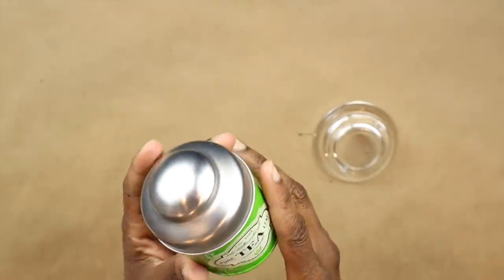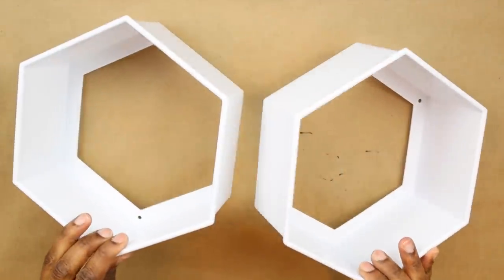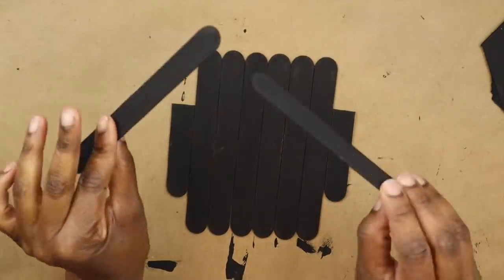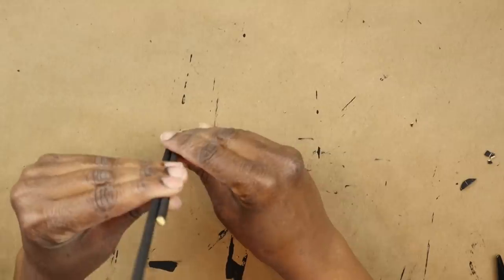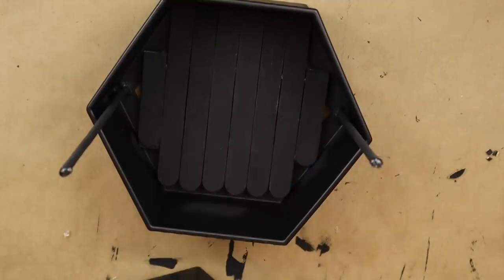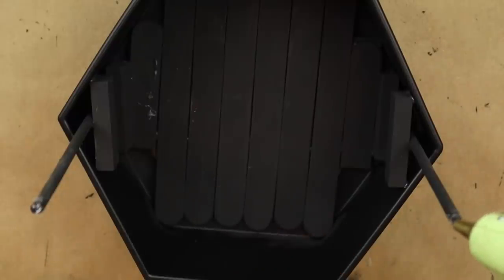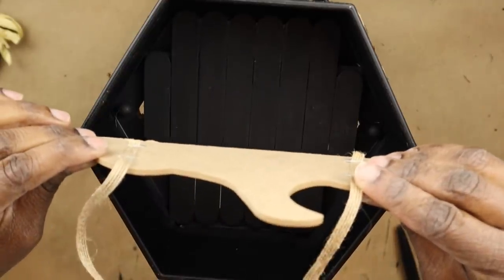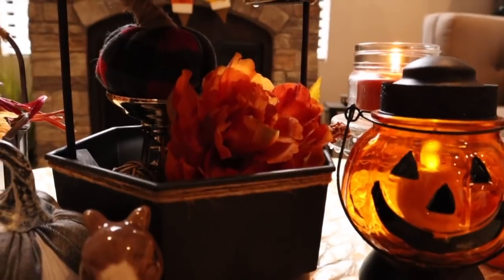Dollar Tree Fall Tiered Tray DIY | Lantern DIY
Hi everyone, thank you for joining today for this DollarTreeFallTieredTrayDIY as well a FallLanternDIY

If you plan to recreate this project, please be sure to take into consideration the mistakes I made while making this project so you'll have a smoother process.  I do love the way the tray came out, and I also really love the cute little lantern.  If you don't want to use it as a lantern, you could use it as a candy dish 🍬🍭

These wall shelves are in some Dollar Tree stores, and they are also from the wonderful people of Chartwell Studios, the same company that made those beautiful bronze peel and stick tiles from this project

Thank you for joining me for today's project.  I hope you all have a wonderful, beautiful, blessed day and I will see your beautiful faces in my next video!